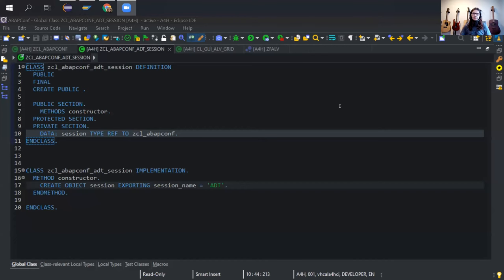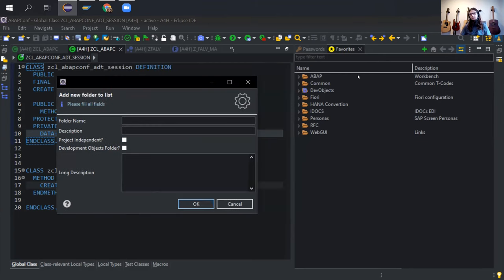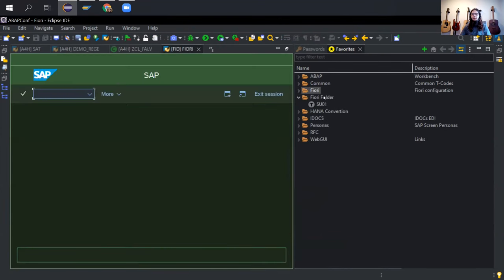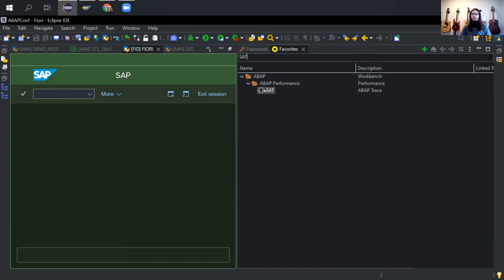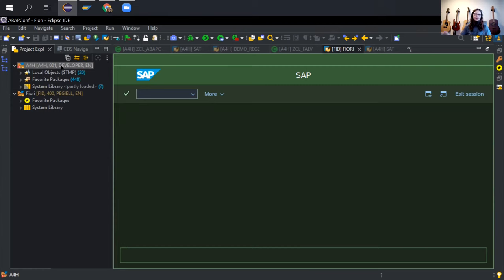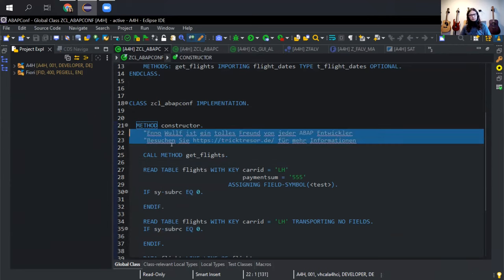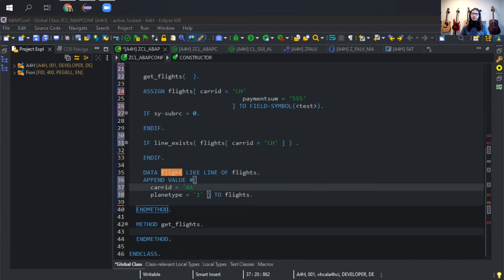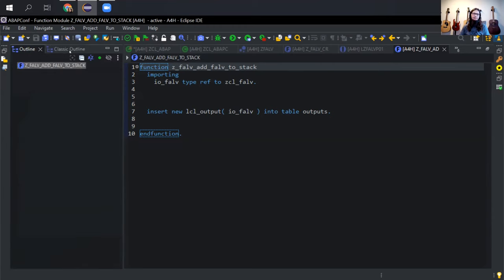ADT Plugins that will help you in ADT Adoption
Presenting my ADT plugins in order to try to convince people to switch to ADT. I don't won't to compete with Thomas and his tips&tricks, just to show that some functionality that was missing in the past is there in ADT using my own plugins.